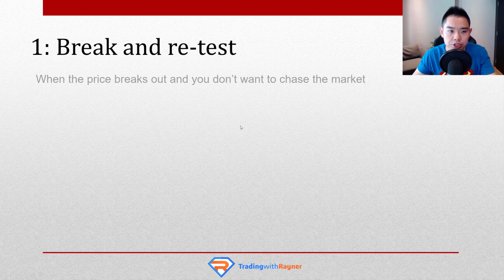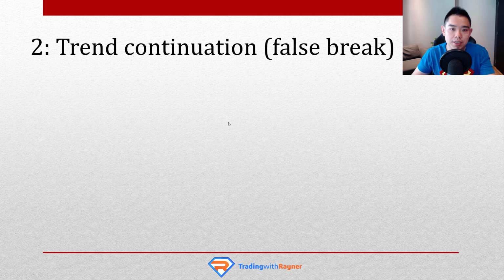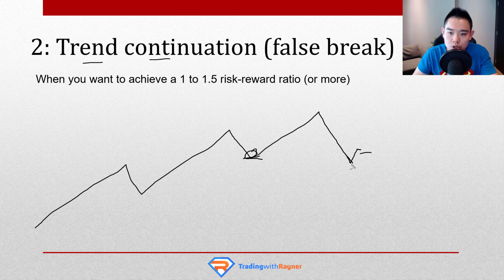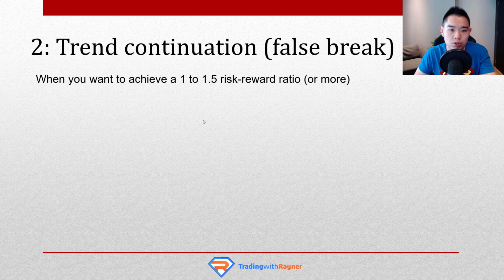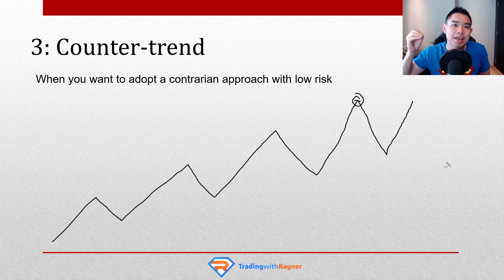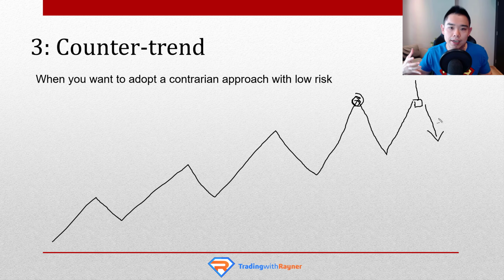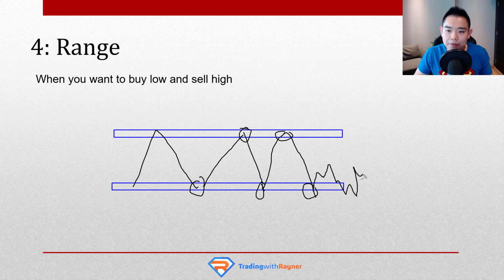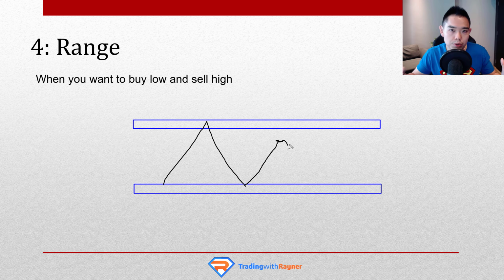Swing Trading: 4 Simple Strategies To Profit In Bull & Bear Markets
In this video, you'll discover 4 simple swing trading strategies to profit in bull & bear markets.

** TRADING BOOK **

** FREE TRAINING **